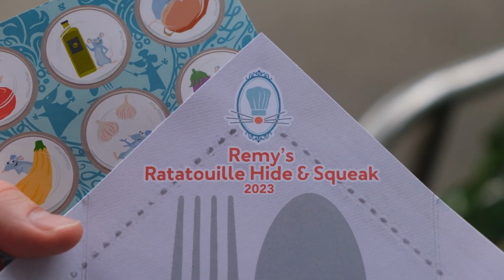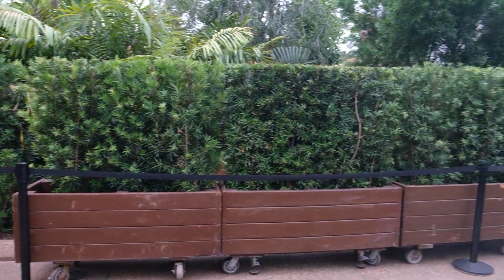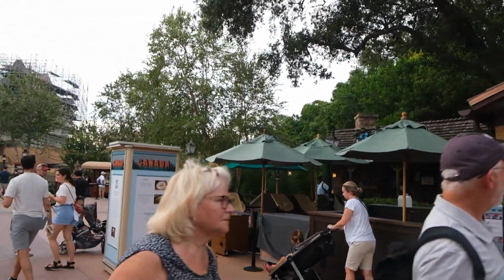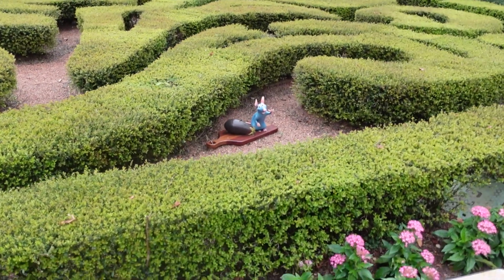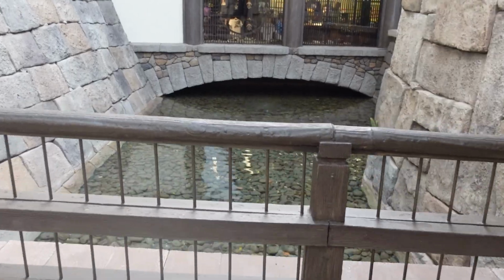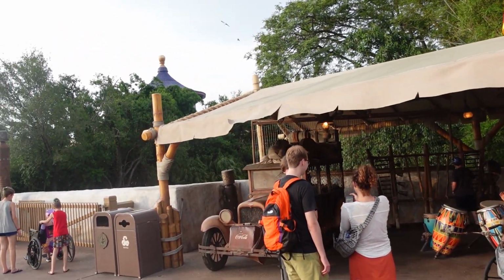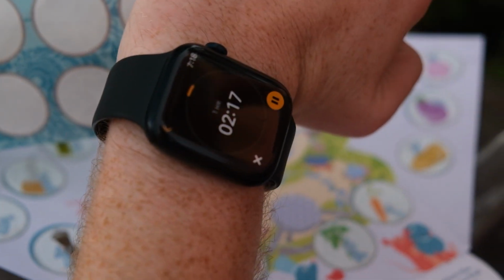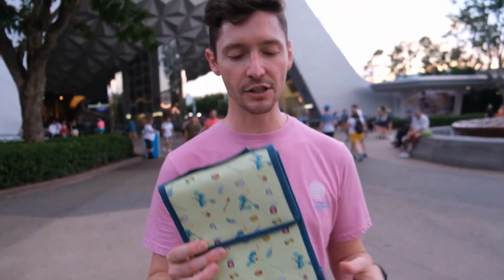Can I Complete Remy’s HIDE and SQUEAK Scavenger Hunt in 1 Hour? [SPOILERS!]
Today's adventure at EPCOT is a REMY one! 🍽️🐭 I've set myself a challenge: Can I conquer Remy’s HIDE and SQUEAK in just one hour? But before I dive into that, I couldn't help but notice... the construction walls for Moana: Journey of Water are DOWN!  🌊🌺 I'm itching to explore, but the clock's ticking and Remy's waiting!

Come along as I race against time, trying to spot our favorite little chef in all his hiding places. Will I triumph or will Remy's culinary cunning get the better of me? Let's find out together!

💬 Discord Community (Join our amazing community and chat with us!)

Thank you for being a part of this journey! Every bit of your support means the world! 🌟